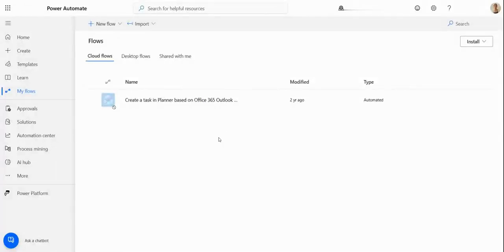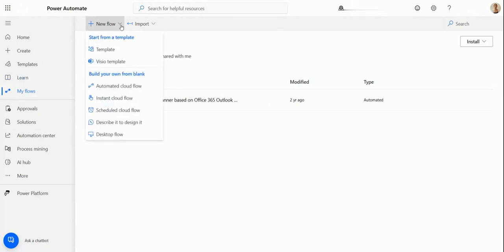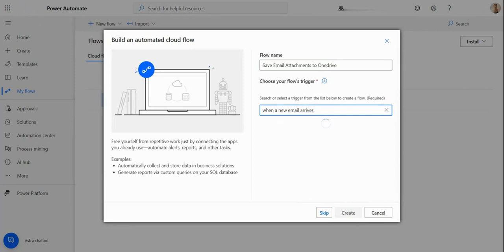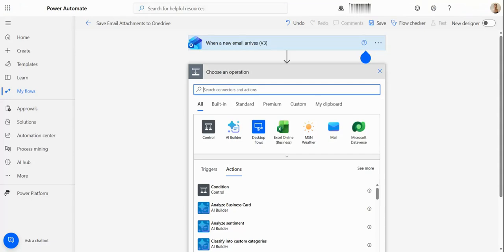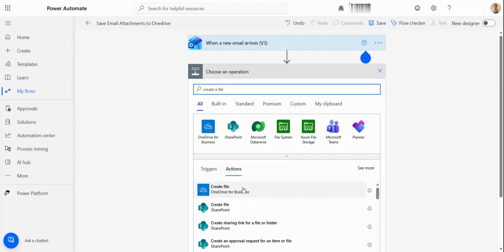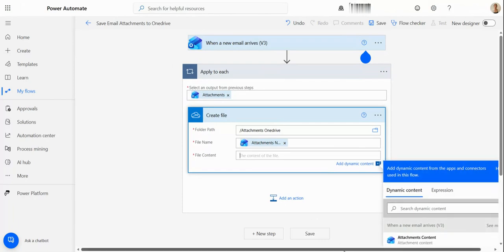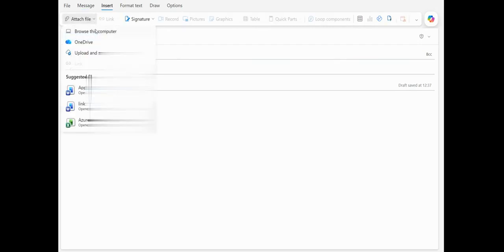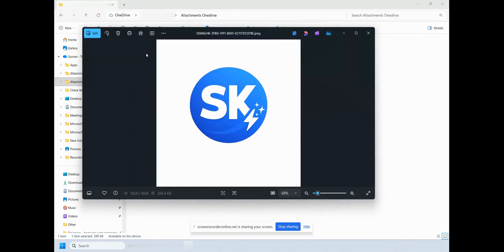Power Automate Beginner Tutorial - Save Email Attachments to OneDrive (Step By Step)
In this video, I'm going to show you how to automatically save ALL email attachments to OneDrive using Power Automate - completely hands-free and no coding required.